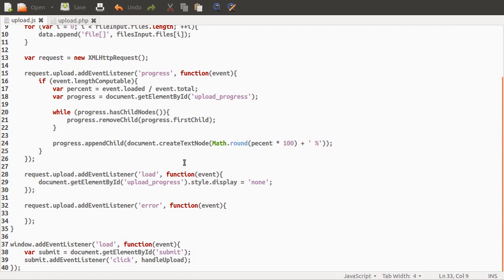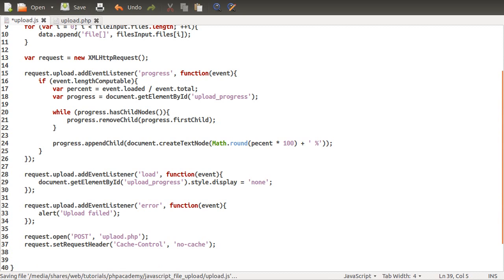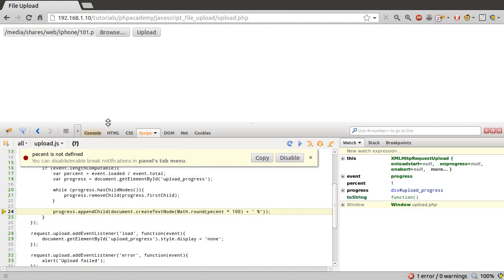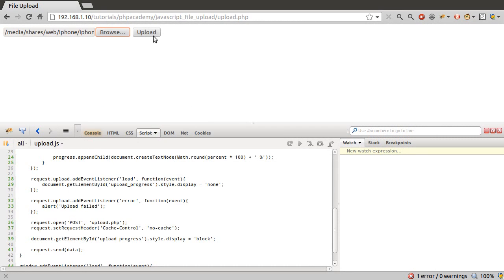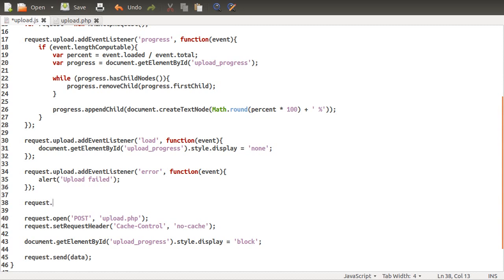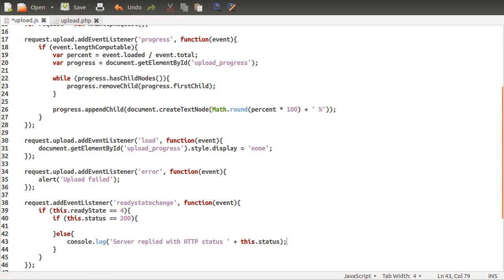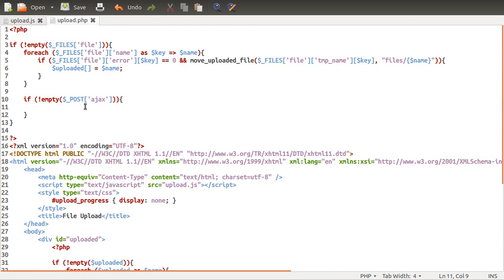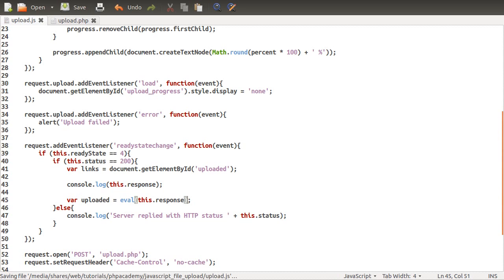JavaScript Tutorials AJAX File Upload with Progress Indicator Part 4 5